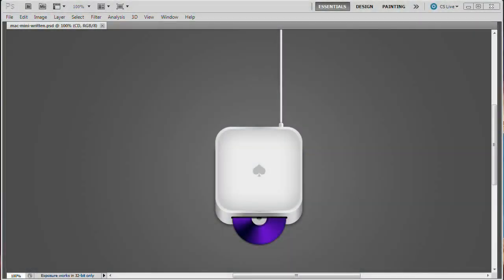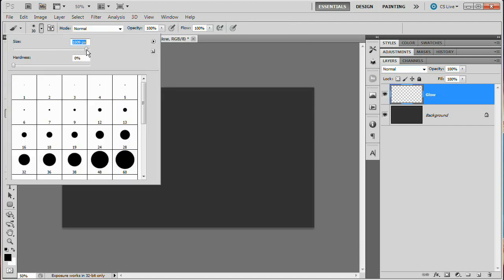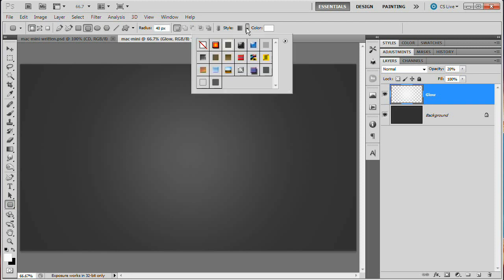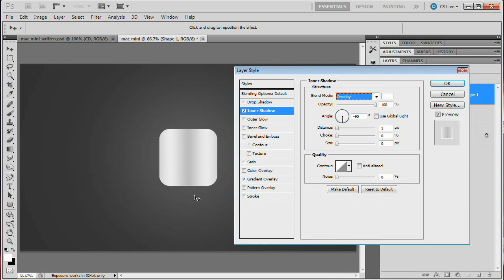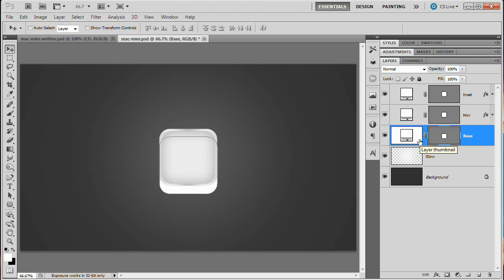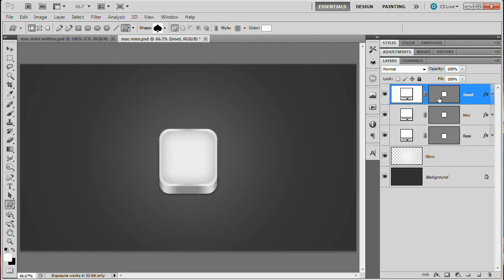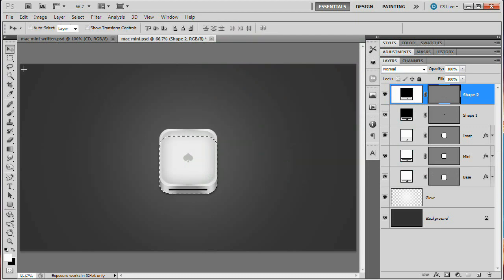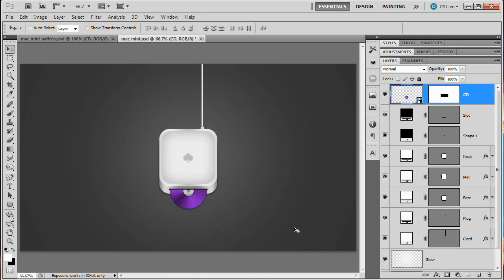How to Draw a Mac Mini -- Photoshop Tutorial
We all love Apple's sleek, simple, and smooth designs. The chrome, the white, the sharp blacks all accented with the iconic metallic Apple seem to personify quality, productivity, and fun. Why wouldn't we all take a Mac mini? Well, you can take your very own Mac home tonight by completing this tutorial! Take a look, open up Photoshop, and get going!

This tutorial is one in the continued series the Howard and I are creating. Inspiration is draw from the amazing and any number of the quality, free PSD downloads they provide! Check them out now!